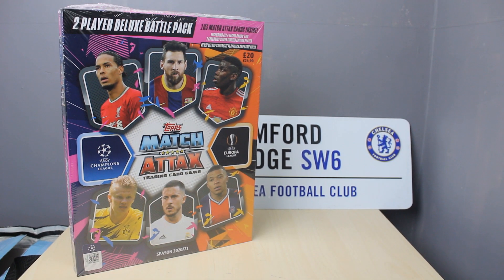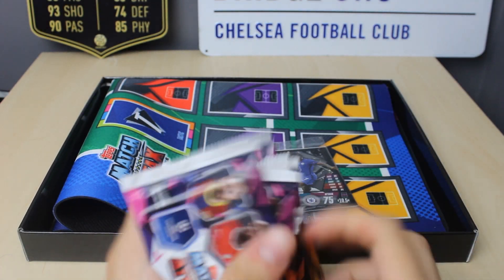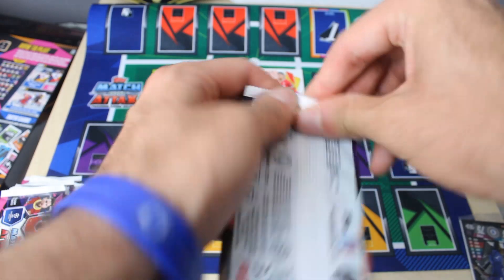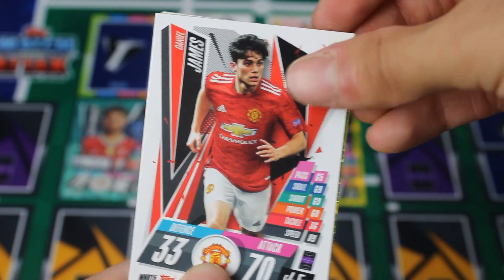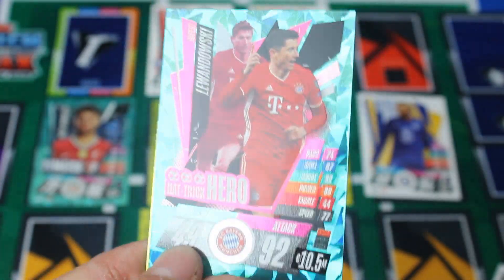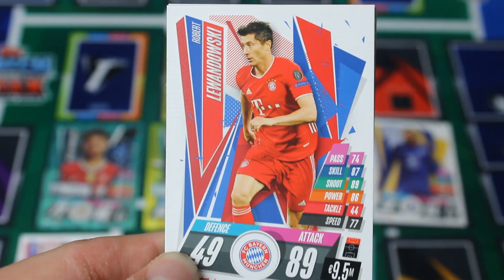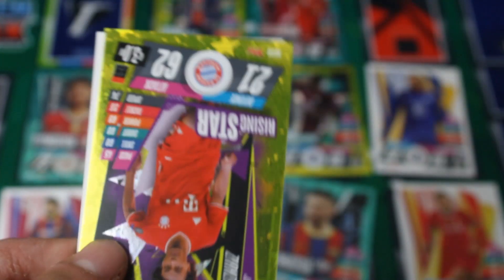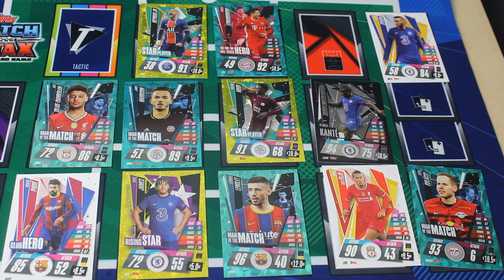DELUXE BATTLE PACK OPENING! - Match Attax 2020/21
In this video I unbox the BRAND NEW 2 Player DELUXE Battle Pack! This retails at £20 and includes 103 CARDS with a Supersize Play pitch!